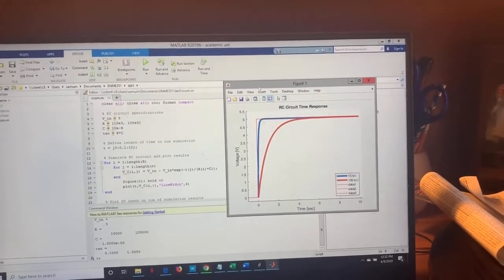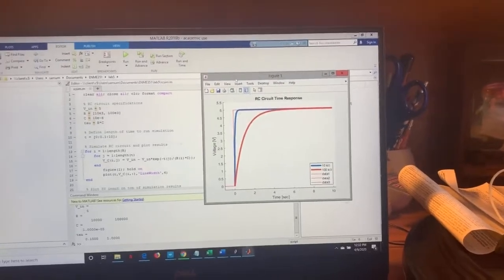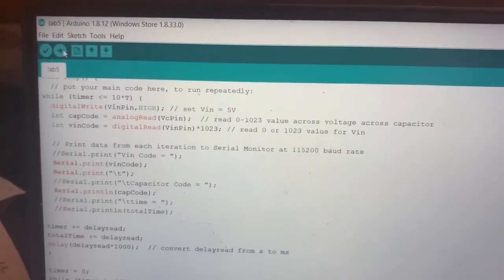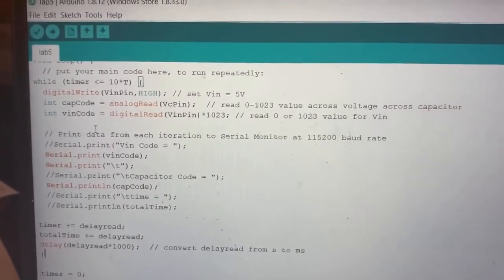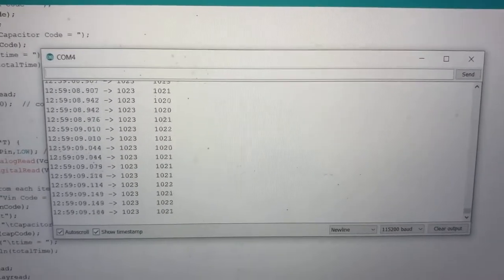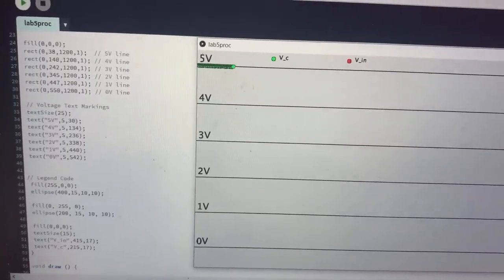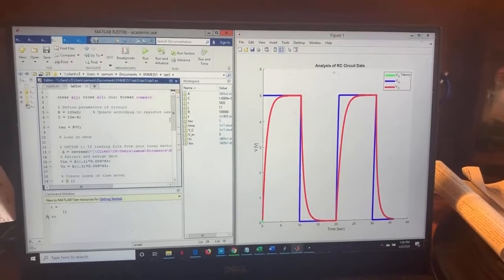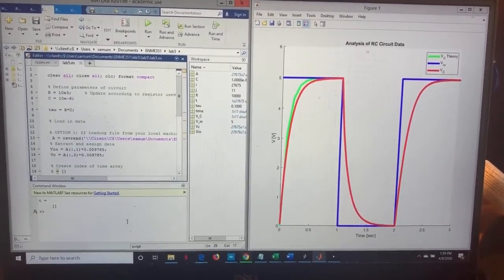ENME351 Lab 5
Spring 2020 Lab Report